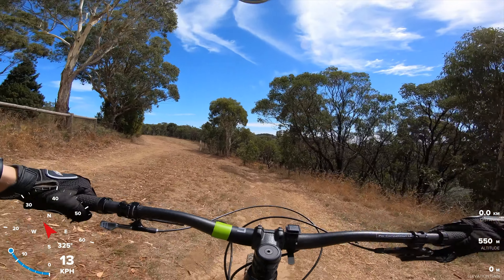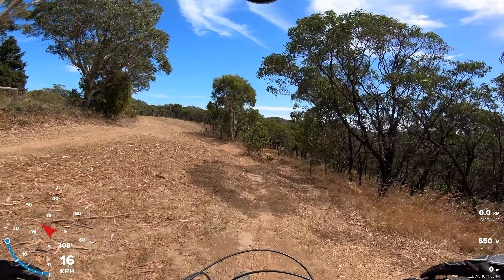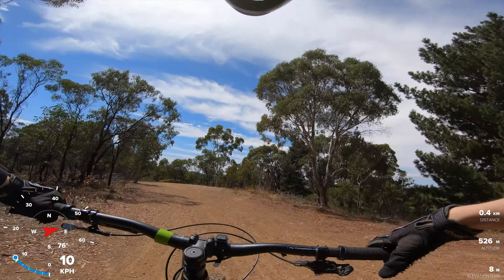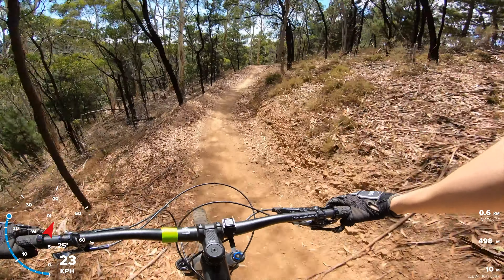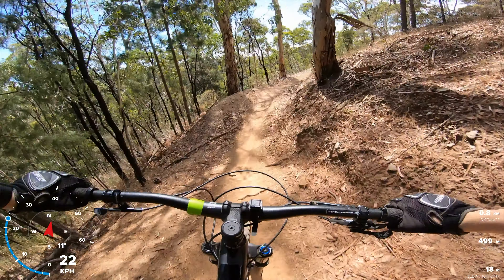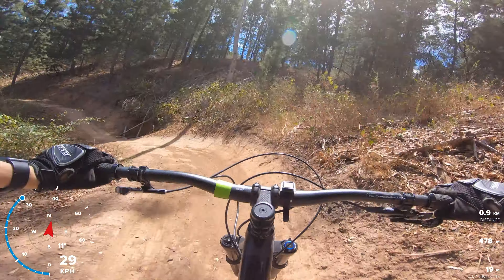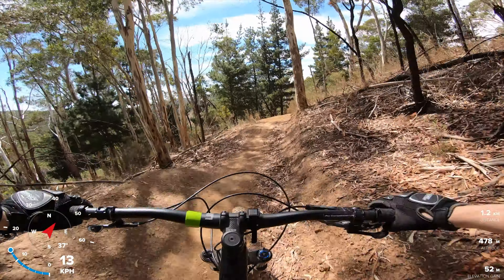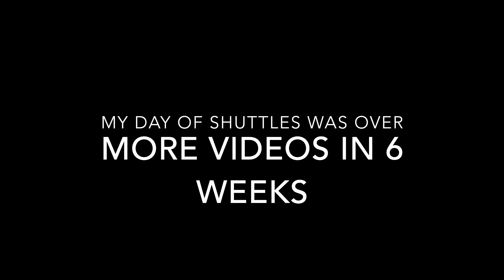Wrist Fracture Crash on Blue Groove- Fox Creek (4K)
Fox Creek/Cudlee Creek- Adelaide, Australia

Blue Groove is a flow MTB trail in Fox Creek, one of many trails on the east side of the park which can be reached by shuttles from the bottom carpark.

I got off the hard pack and fractured my wrist in a crash half way down, will film the other runs when I am back on my bike!

Location: Cudlee Creek (Fox Creek)